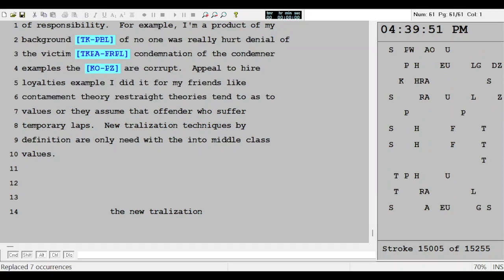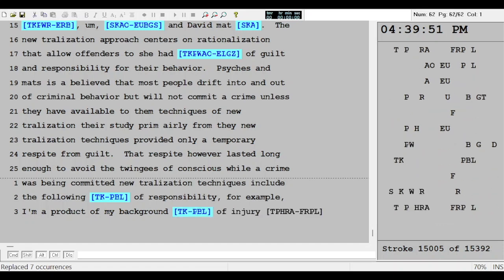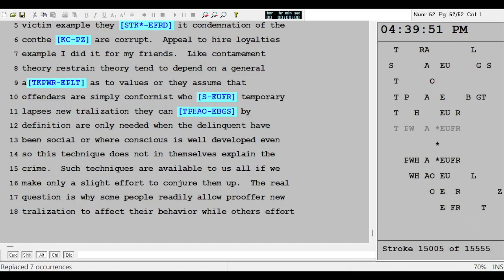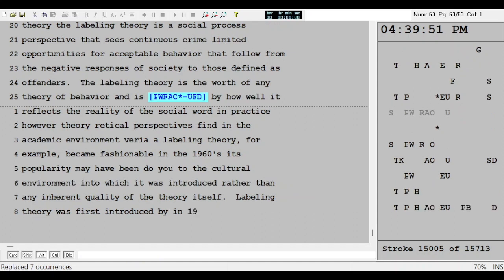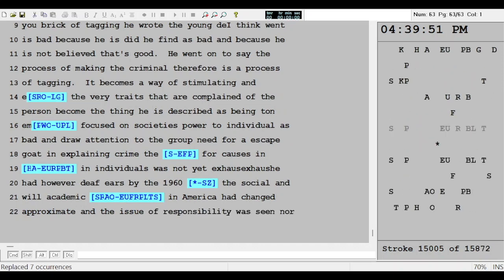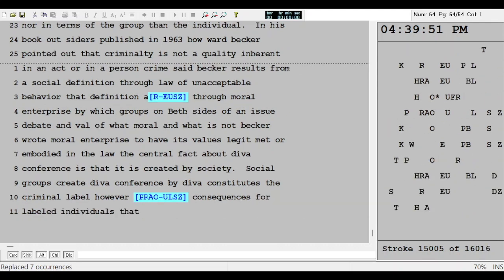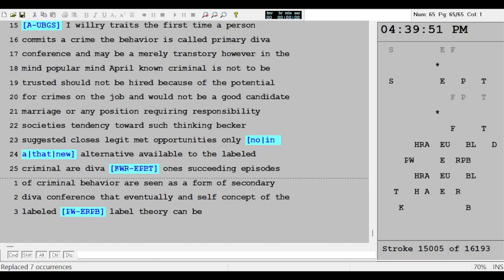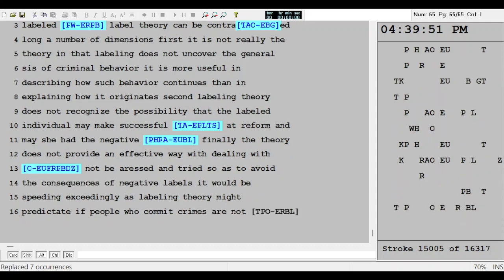[[2024.04.16]] STN PRA 97 - LIT:120